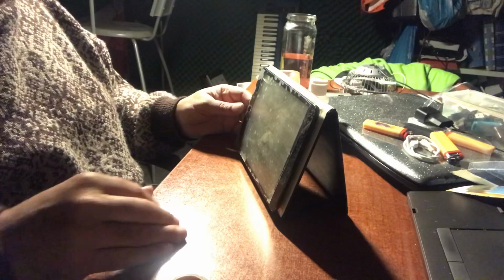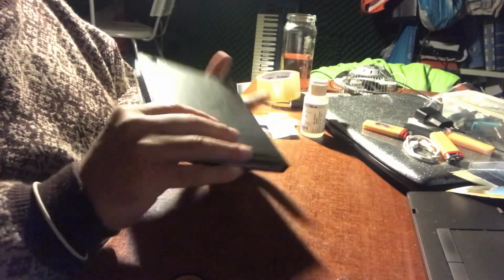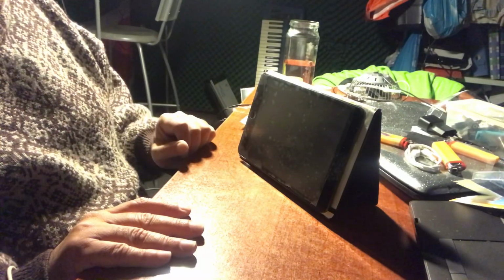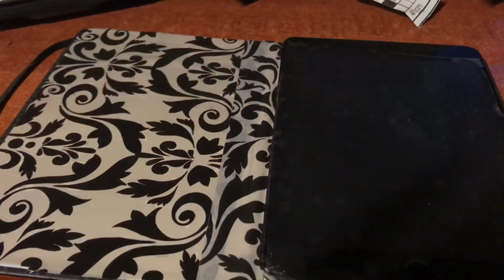Do It Yourself Stylish Book case cover for iPad Mini & 7 inch Tablets - That Can Stand 😂 - 2019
About :
Tablet Cases for iPad mini 1 are hard to find in my city .. so I decided to make one - because ...

... these Tablets are so vulnerable and before you know it , screen is cracked ..

Needed for this project :

A old or new Agenda or a book 📖
that has a nice strong case -- but I Choose a Agenda that I got at the Action for 2 euro ..

Also needed some transparant Tape
the terrible one that takes hours to find the beginning ... also for sale at the Action ..

Velcro Fasteners them round once
are perfect but any will do , as long if they have a sticker that will glue to the surface you put them on to .. capish? Also for sale at Action Lewenborg or any clothing or hardware shop 😉

Great is to also  get some Book Shelf's sticker Paper so you can
make it even more stylish ..

Have fun creating Hard Book Covers
for your Tablets  and keep them safe ..

If you like this simple idea